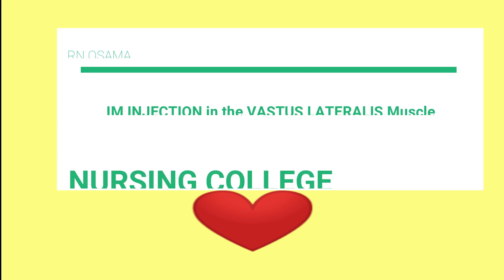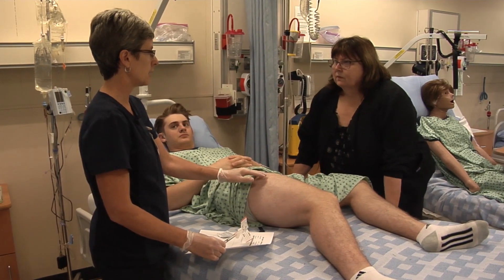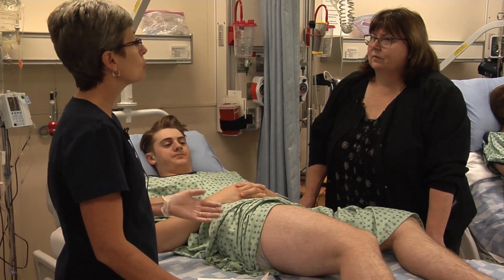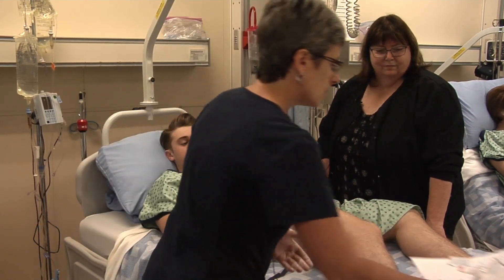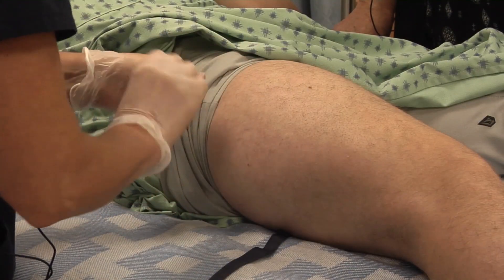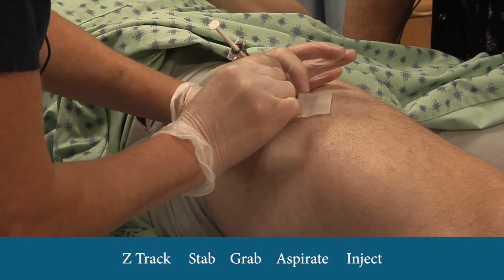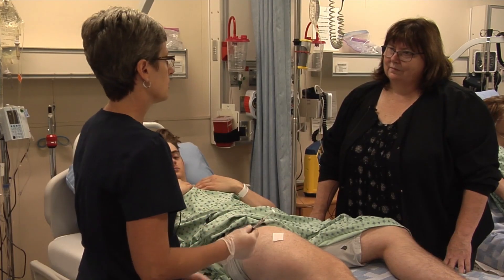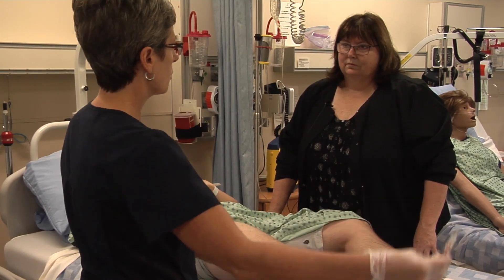Vastus lateralis Injection l safe handling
INTRA MUSCULAR injection in the vastus lateralis site @ RN osama